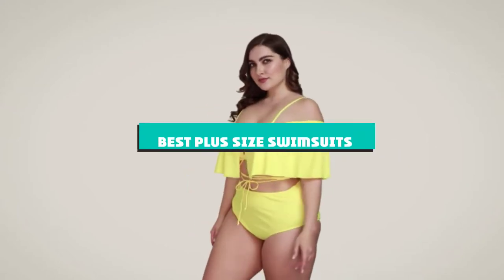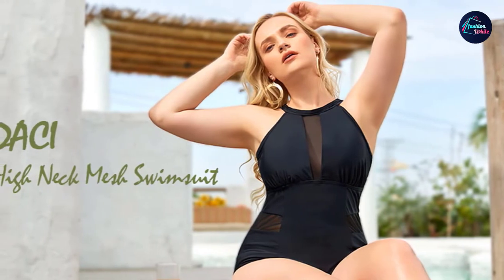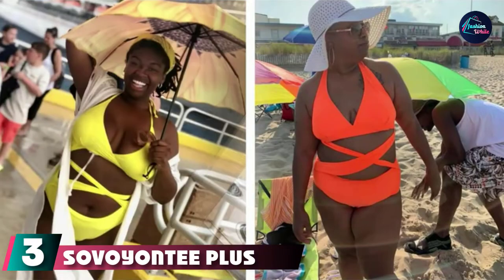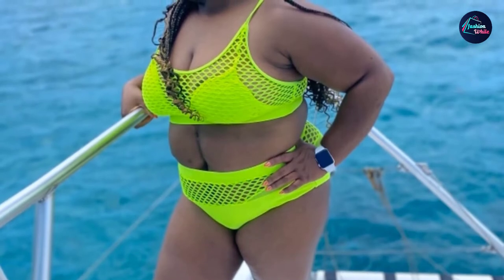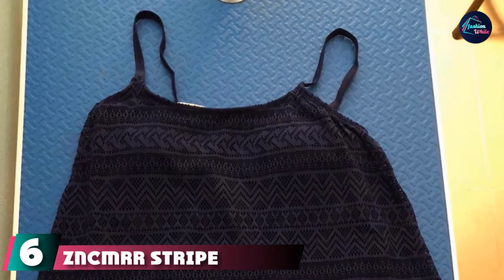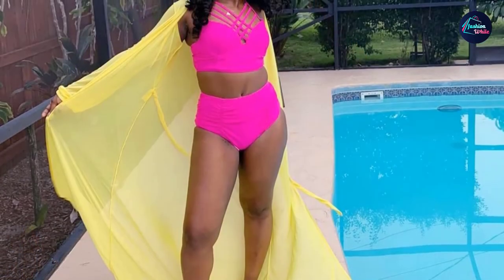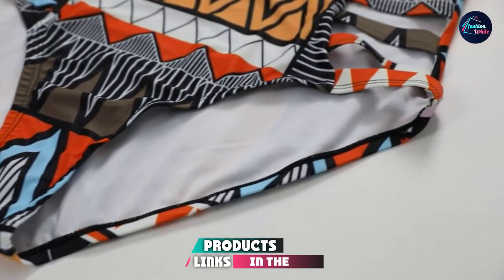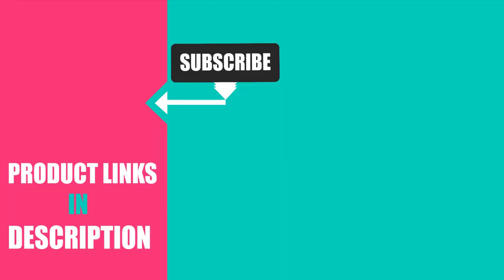Plus Size Swimsuit: ✅ Best Plus Size Swimsuits 2024 (Buying Guide)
Links to the Best Plus Size Swimsuit we listed in today's Plus Size Swimsuits Review video & Buying Guide:

1 . Daci Plus-Size High Neck Mesh Cutout Monokini [Amazon]
2 . Allegrace Plus-Size Deep V Self-Tie Monokini [Amazon]
3 . Sovoyontee Plus Size Swimsuit [Amazon]
4 . Floerns Plus Size Splice Fishnet High Waist Bikini [Amazon]
5 . Sovoyontee Plus-Size Ruffled Lace-Up Two Piece Swimsuit [Amazon]
6 . ZNCMRR Stripe Tankini [Amazon]
7 . Dearlove Strappy Bikini [Amazon]
8 . Tutorutor Peplum Tankini [Amazon]
9 . Yskkt Cut-Out Monokini [Amazon]
10 . Sovoyontee High-Waisted Ruffle Bikini [Amazon]

What are the Best Plus Size Swimsuit in 2024?

In today's video we reviewed the Top 10 best Plus Size Swimsuits on the market in 2024. We made this list based on our personal opinion and we ranked them in no particular order, after doing our research based on their prices, quality, durability, brand reputation and many more.

After watching this video you will know which are the best budget, top selling and top rated Plus Size Swimsuit on the market today.

If you choose from this list you can be sure that you buy one of the best Plus Size Swimsuits available today.